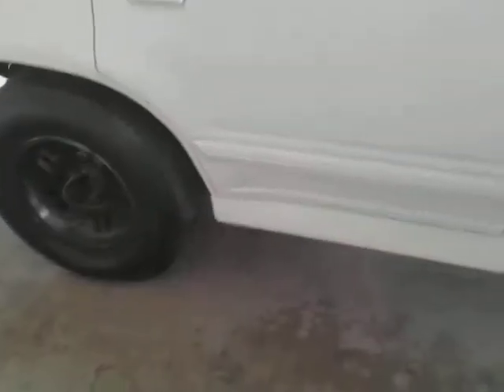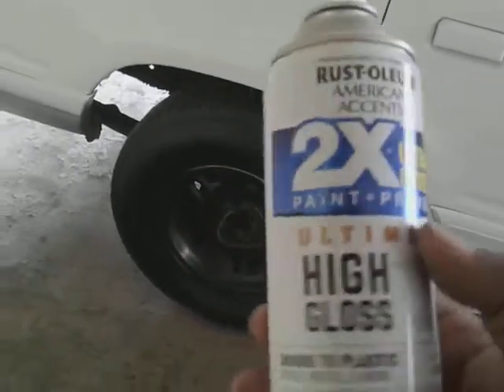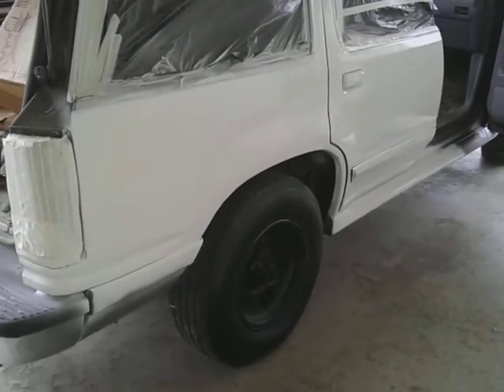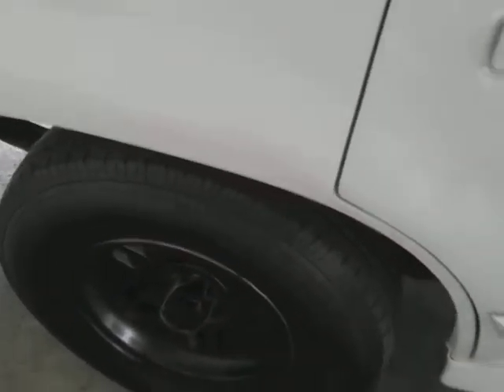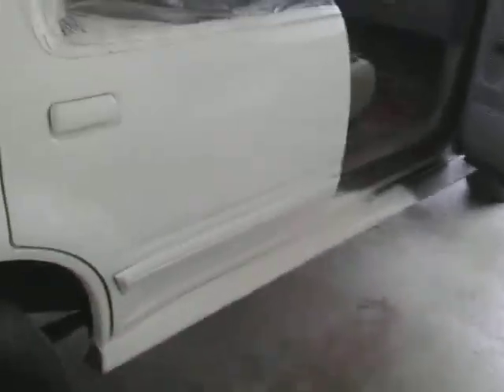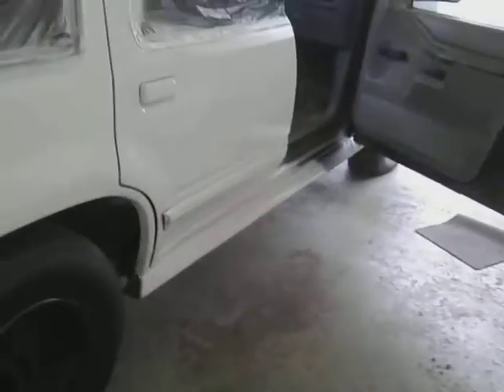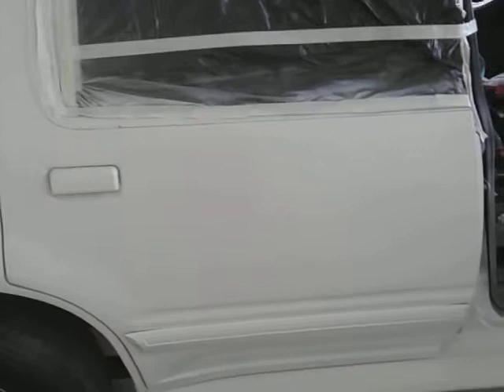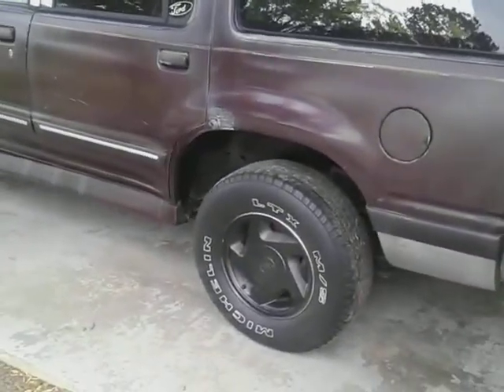Rustoleum 2x the cover White ultimate high gloss review